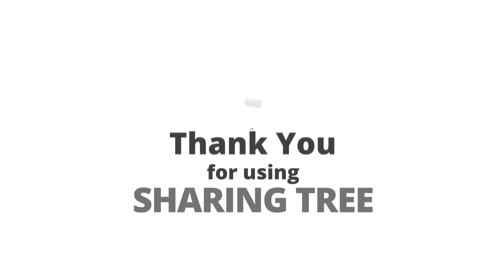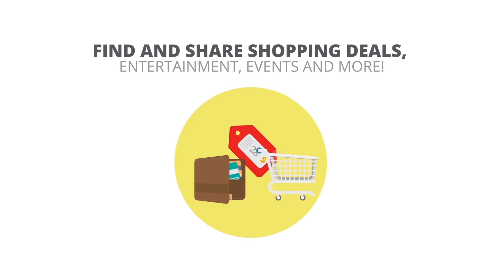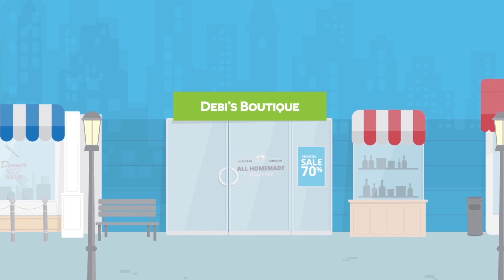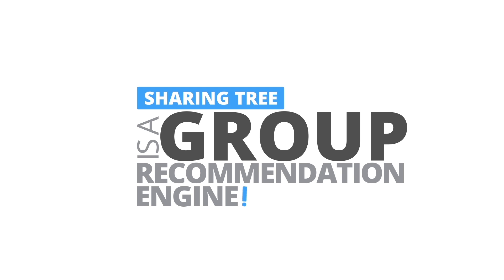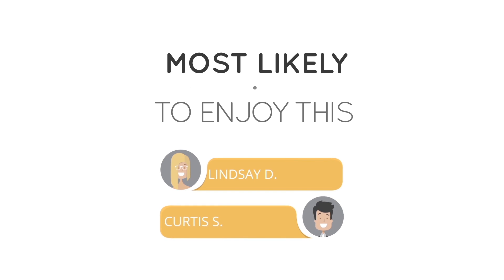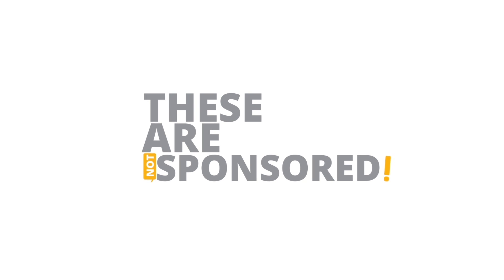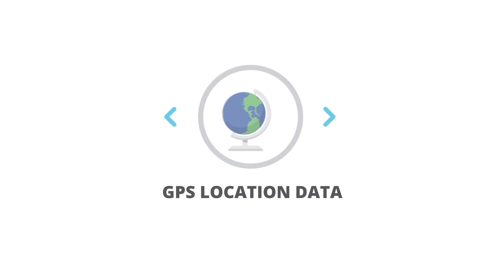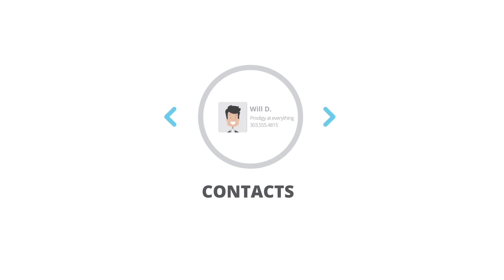9 M Light Sat Anim